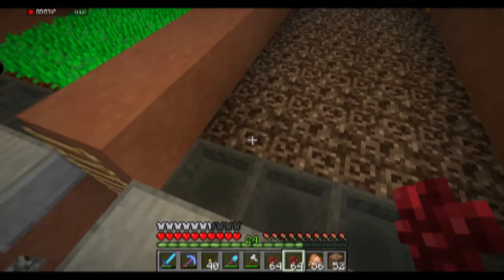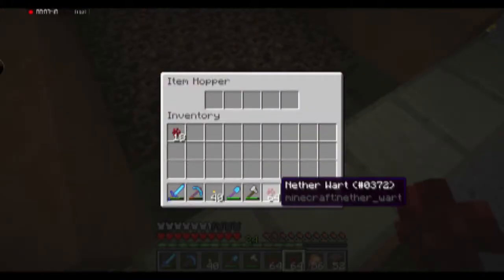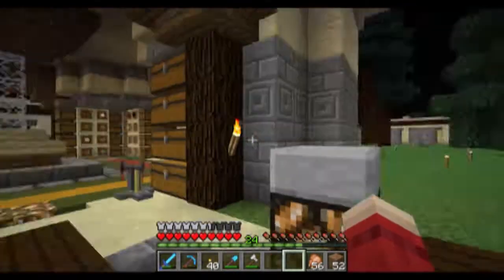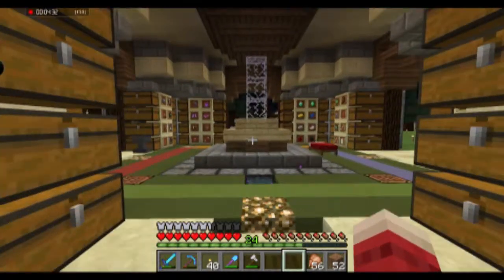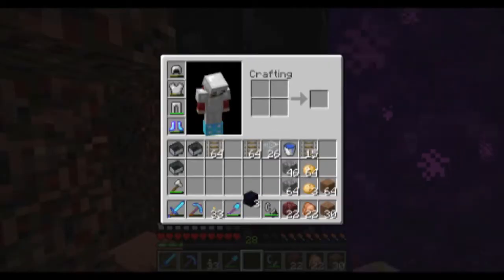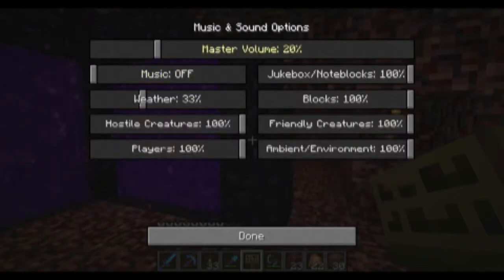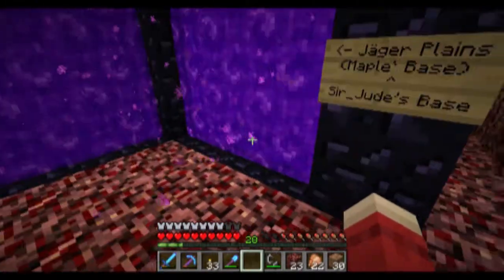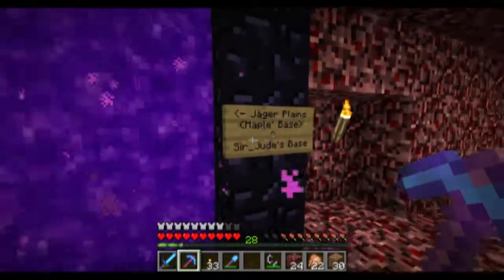Sprucecraft SMP Episode 03: The Iron Titan(ic) : Minecraft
In this episode, we work on the iron farm for the members of the server. It'll be someone else's job next time.